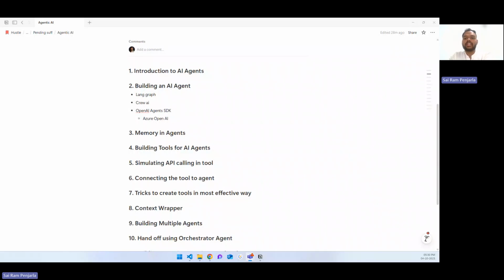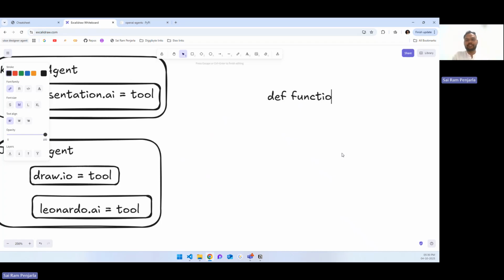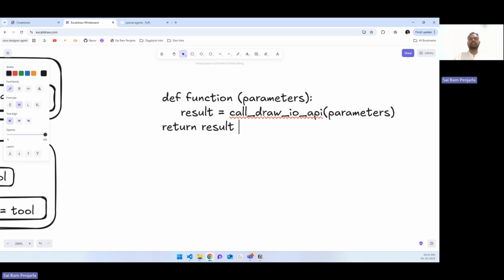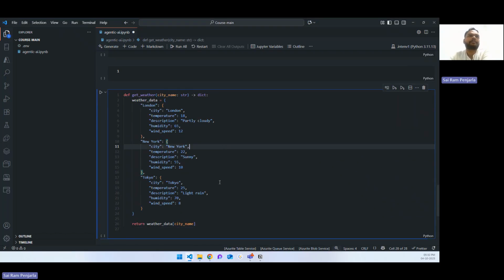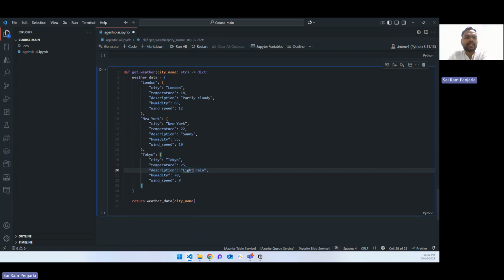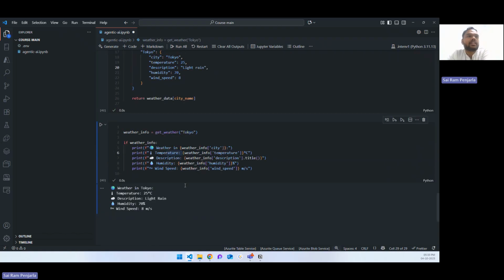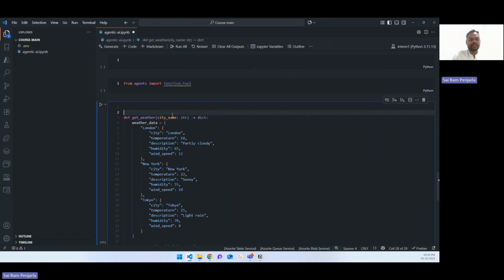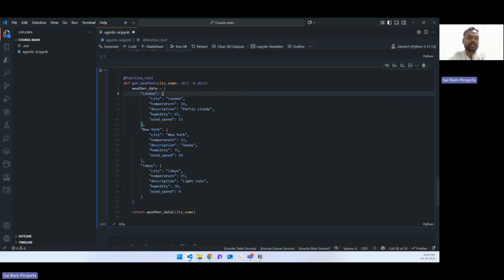Building Tools for AI Agents